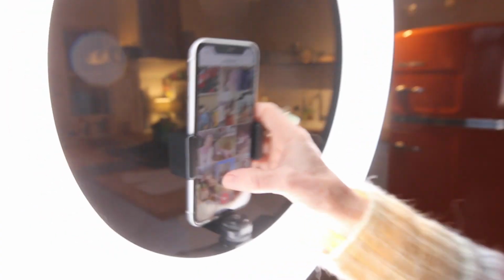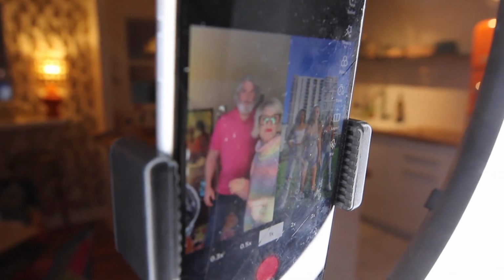How NOT to make VIRAL TIK TOKS w/ AMY B. COTNEY (Comedy)| Couples Challenges | Curt&Amy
How NOT to make VIRAL TIK TOKS w/ AMY B. COTNEY | Couples Challenges | Curt&Amy